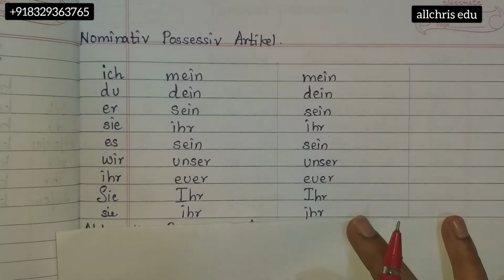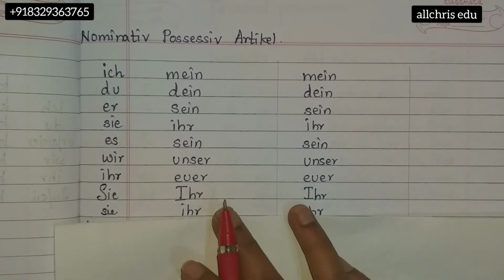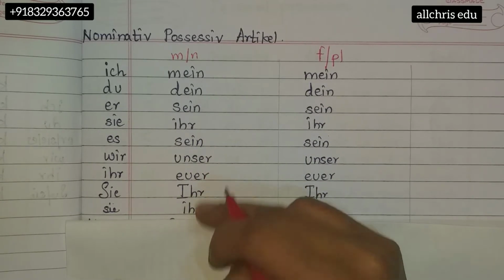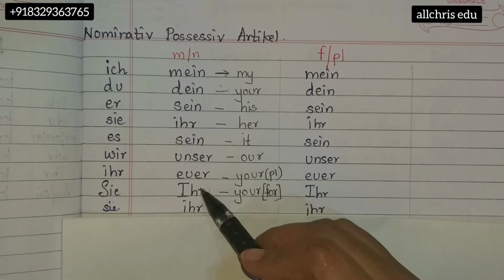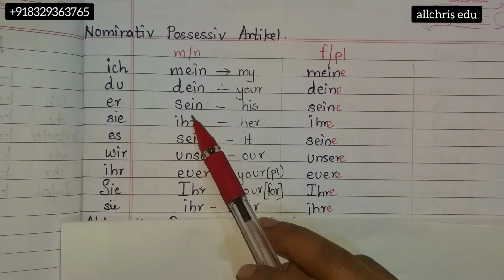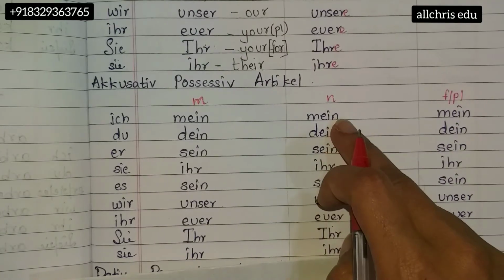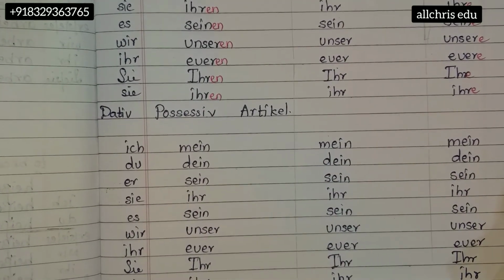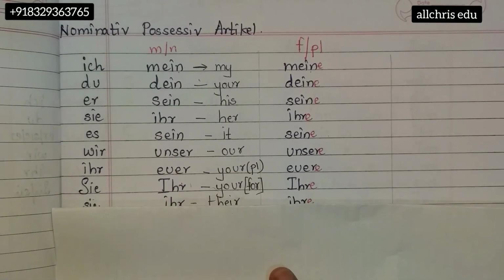Rule Chart 2. Possessiv Artikel